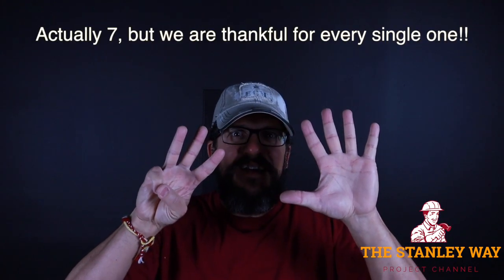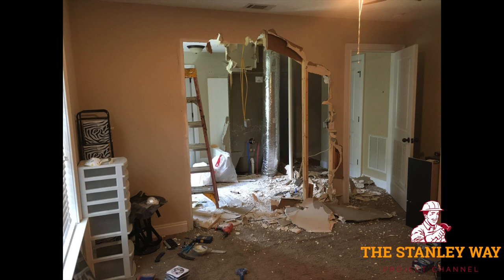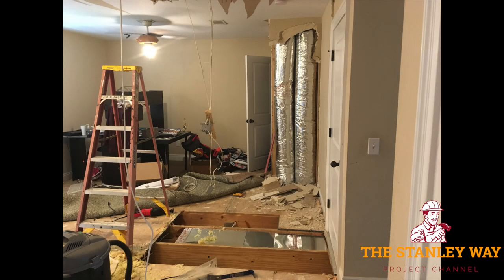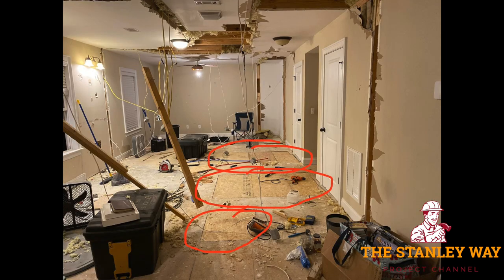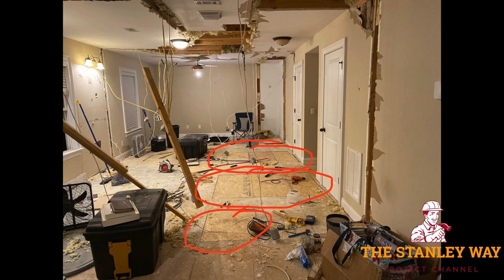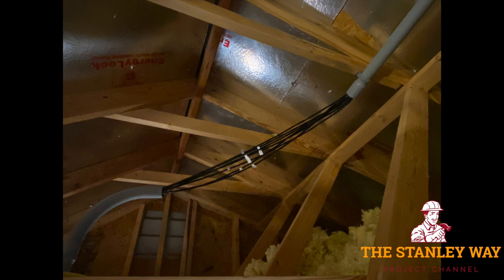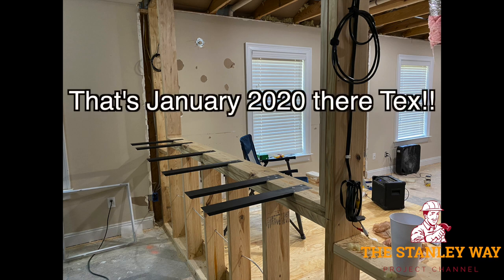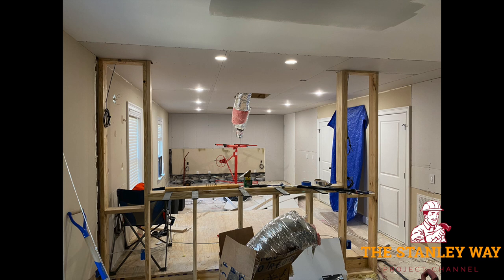Introduction/Home Theater Build/What A Mess!!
Current and future projects include converting two bedrooms and a bath into a movie theater, switching dryer and range from electric to gas, installing a hybrid water heater, cleaning and painting the garage floor, building a mega shed, and installing a hybrid solar panel system.

You may learn something, you may not, but somewhere along the lines you will probably laugh as Wes documents even his most embarrassing mistakes.

In this video we document with pictures of how we started our home theater build. We show what the rooms looked like before, the demo, some bad and ugly things we found inside the walls, some of the construction and wiring, and Sheetrock. Since we started filming after this project started, we don’t have any videos to show in this projects infancy but this video has a voice over explanation of each picture.